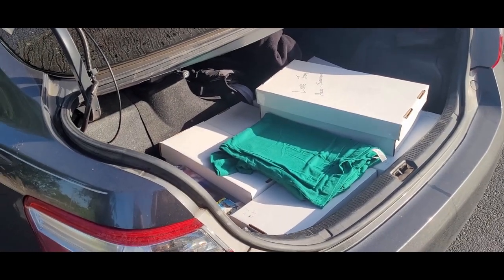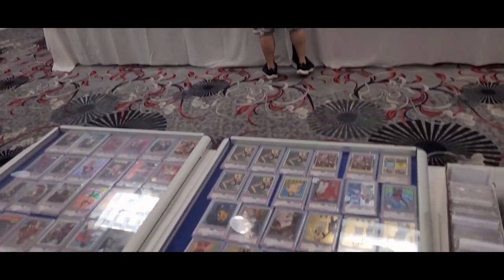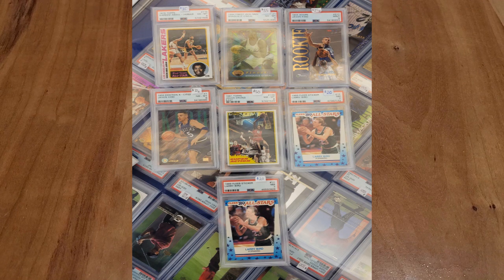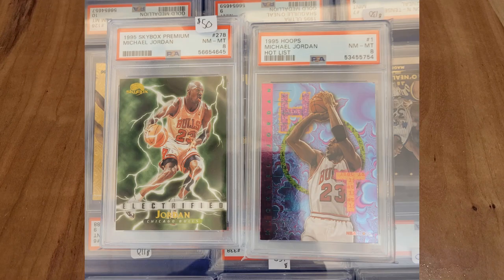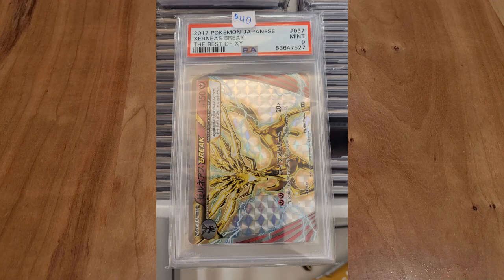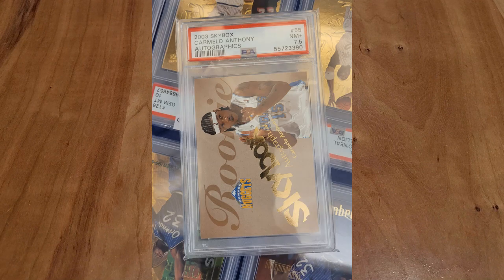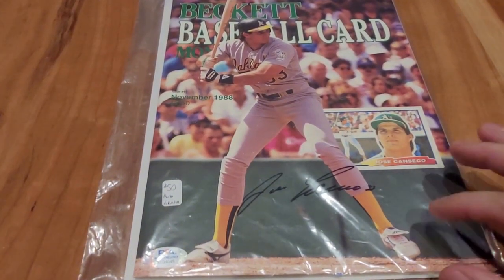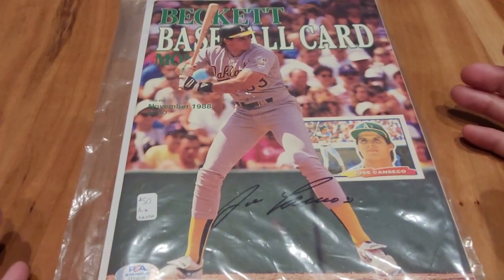Sacramento California Sports Cards Show May 2022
More than happy to be Instagram friends with like minded individuals.